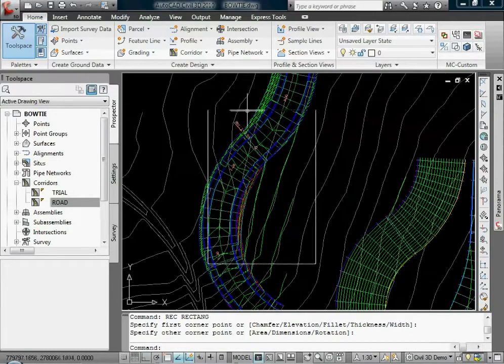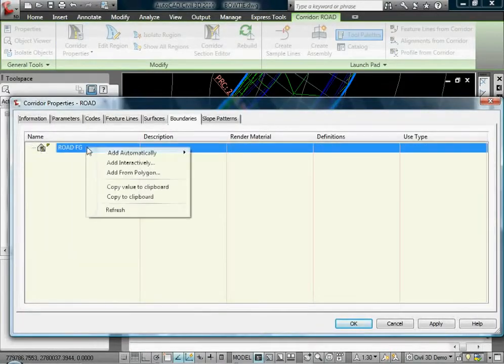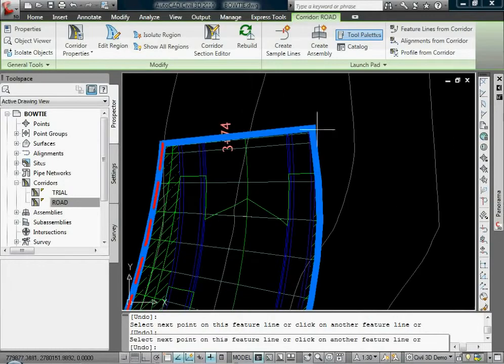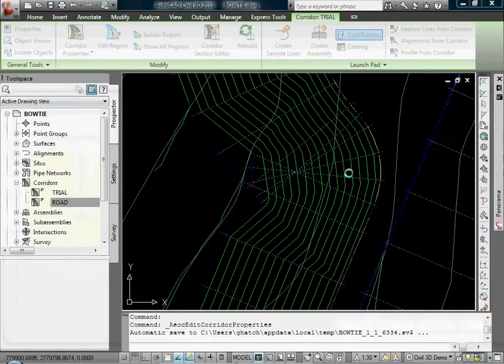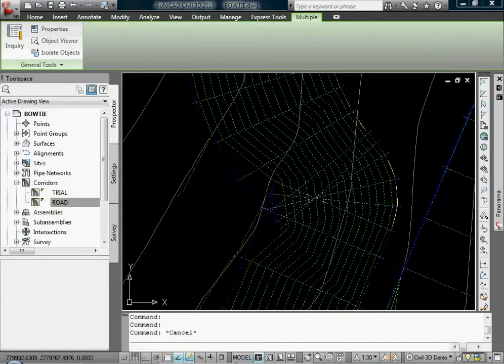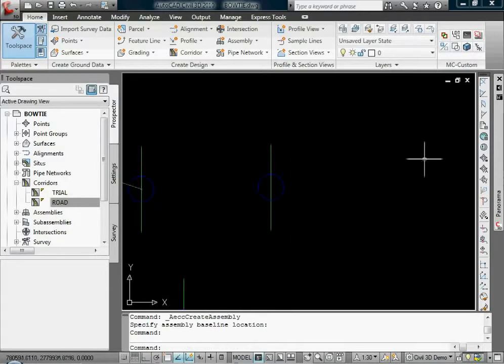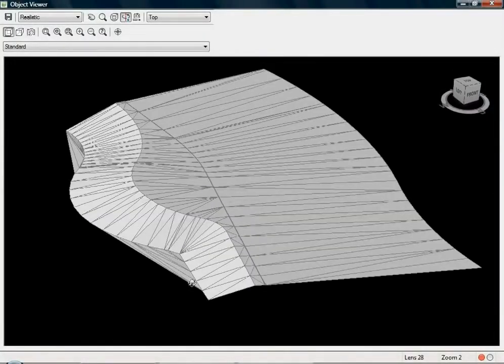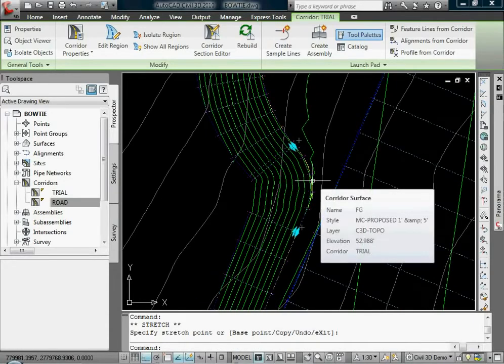How to Fix Corridor Boundaries and Bowtie by Civil 3D 2010